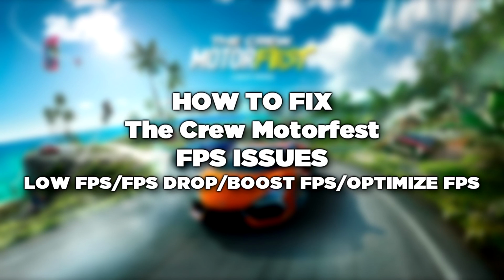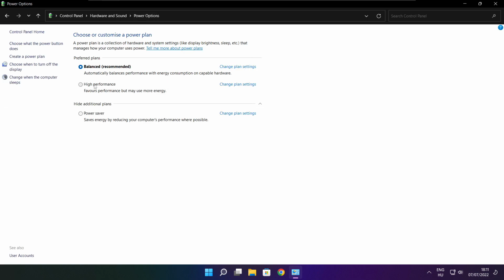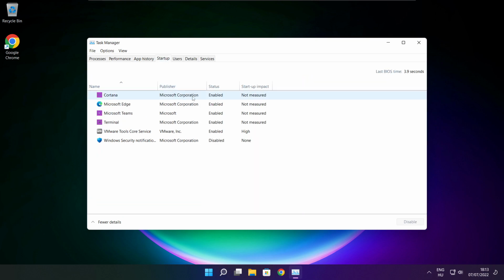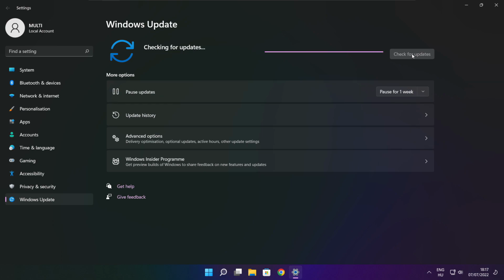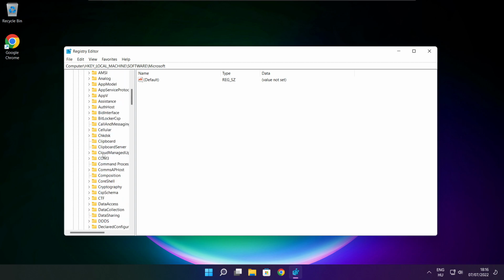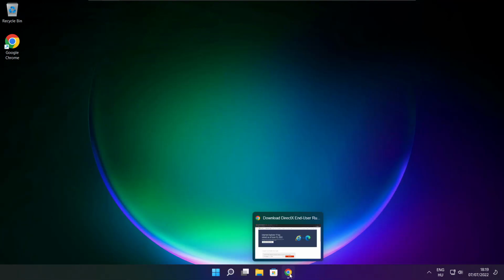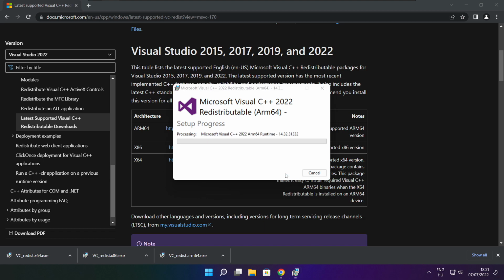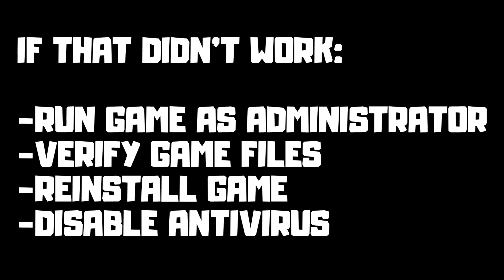How to FIX The Crew Motorfest Low FPS Drops | FPS BOOST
In this video I am going to show How to FIX The Crew Motorfest Low FPS Drops | FPS BOOST

FIX The Crew Motorfest FPS Problems | LOW FPS/FPS DROP/BOOST FPS/OPTIMIZE FPS/STUTTERING ISSUE/IMPROVE FPS/LOW END PC/ULTIMATE FPS INCREASE

🖥️ PC Specs:
CPU: Intel Core i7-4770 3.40GHz
Memory: 16GB HyperX DDR3
HDD: Toshiba 1TB
SSD: Kingston 240GB
Graphics Card: ASUS GeForce RTX 3060 12GB GDDR6
Operating System: Windows 10/11